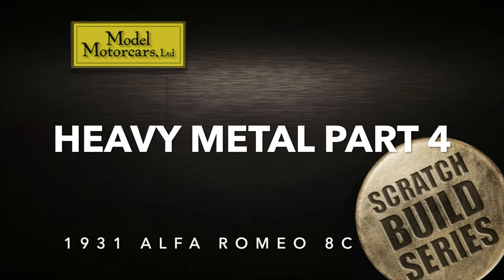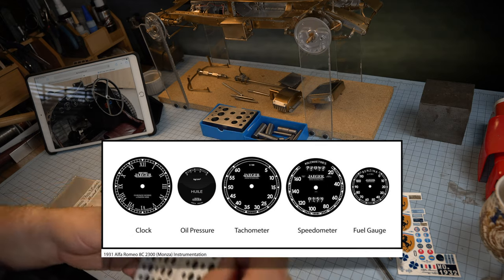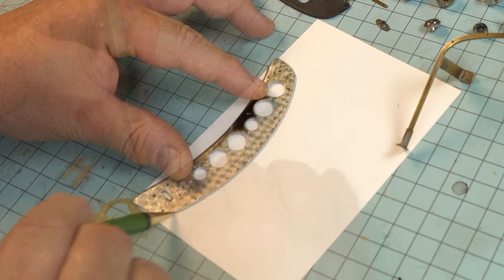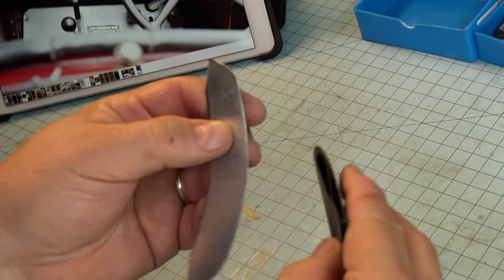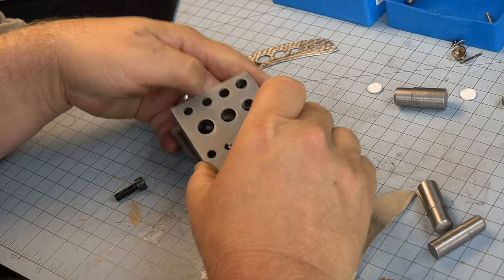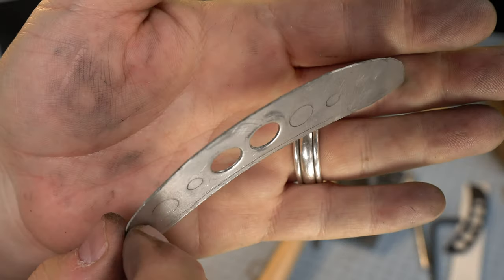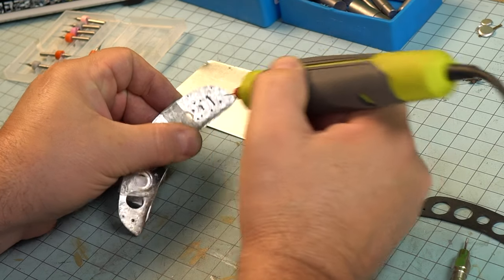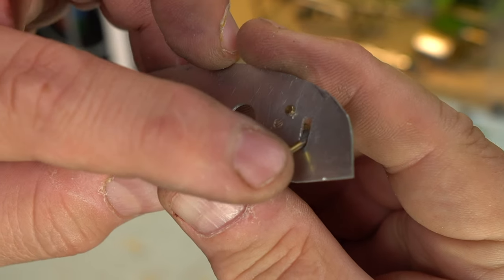Scratch-Building a Huge Alfa Romeo In Brass! Panel Panic! Part 4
The fourth video in the Heavy Metal series is a two parter. This is the first of the videos which illustrates the creation of a 1/8th scale aluminum instrument panel from scratch. Doug makes a template to cut the sheet, a disk cutter is modified to pierce the instrument holes, and initial levers are installed.

-Exclusive Next-Generation 1/24 Slot Cars!
-Browse and buy pro-made miniatures
-Create your own historic Astronauts with Full Earth Workshop kits!
-Oddly intriguing Merch!
-One-of-a-kind cool stuff
-Gallery of Full Earth Workshop projects